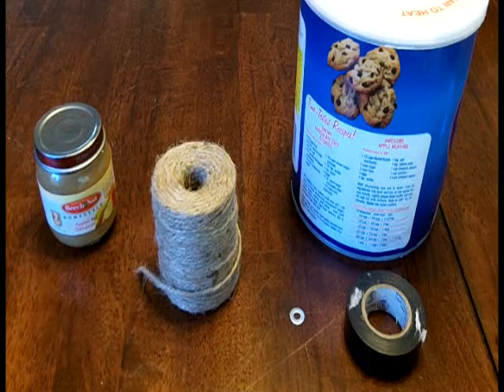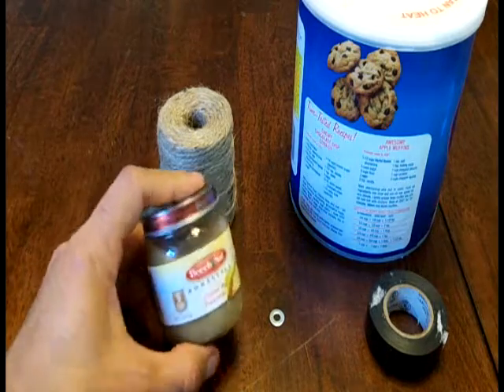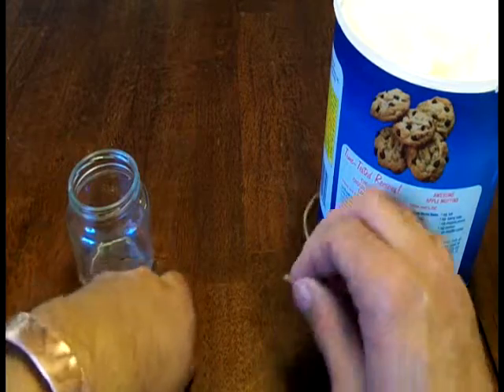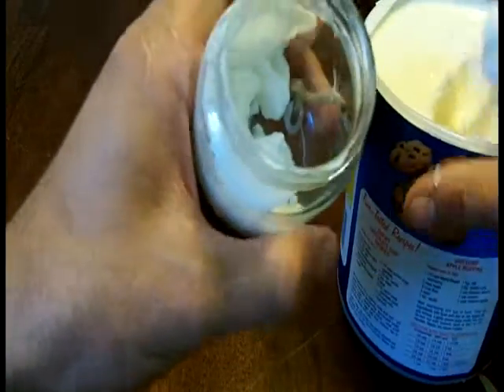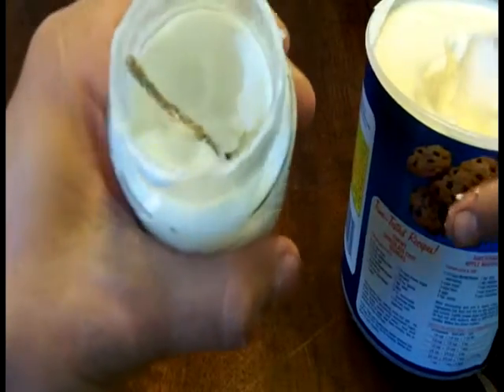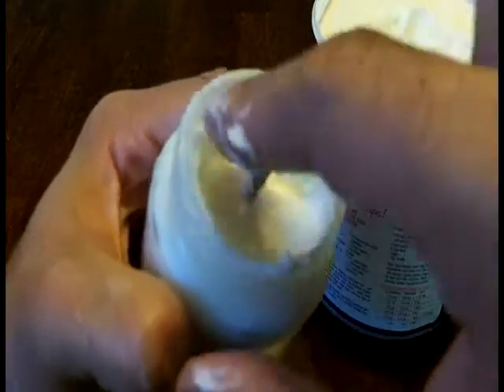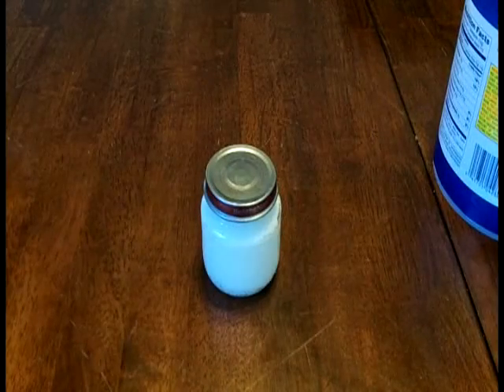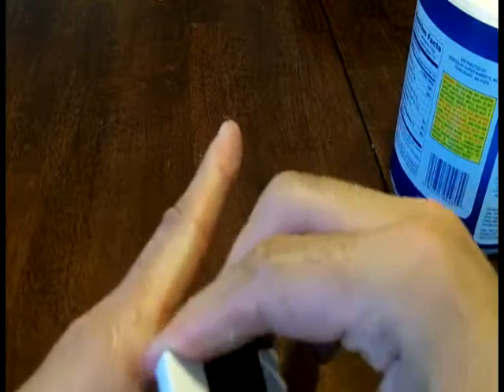Crisco Candle (36 Hour Emergency Light)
Learn how to make an awesome emergency candle that burns continuously for 36 hours!  The key here is to think outside the box.  What emergency candle is the best?  Which ever one you can make with what you've got!